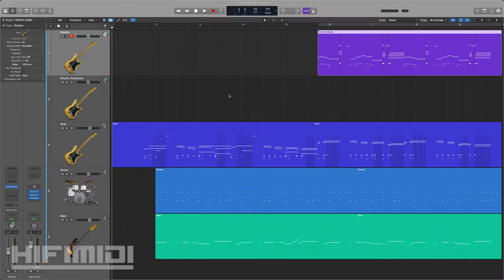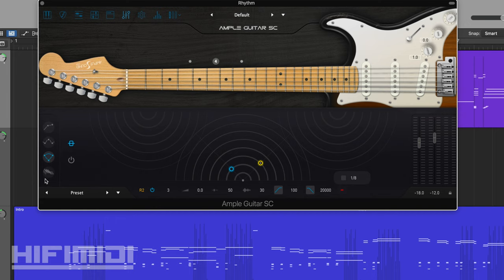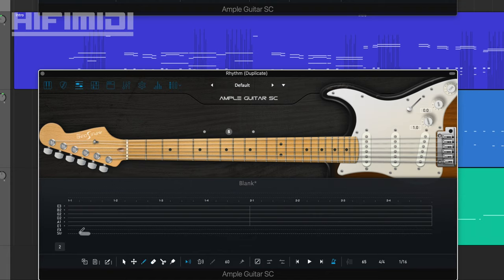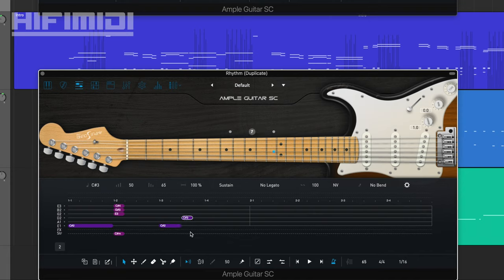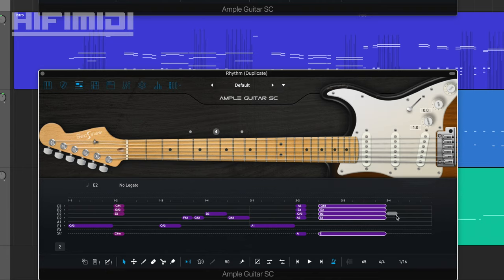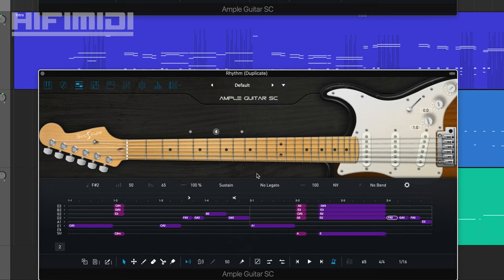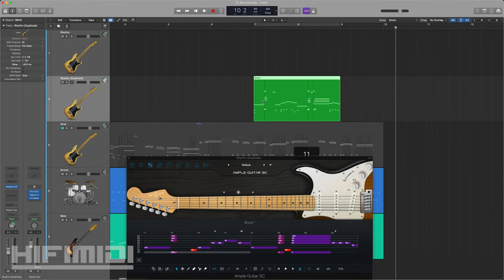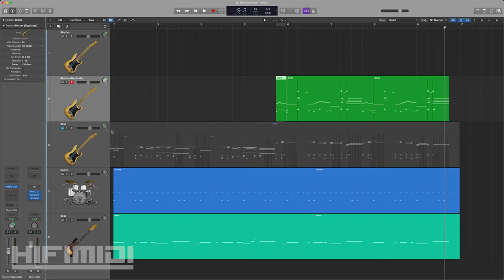TEASER 2: Ample Sound Electric Guitar: The Complete Course | Soft Rock Guitar Exercise 1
This is part one of the soft rock exercise in my new Ample Sound course.

The course opens on July 15, 2021, for $29. Plus you will be entered into a huge Ample Sound giveaway.

Or check out my Ample Acoustic Course which is on sale (bundled with two other courses) for $10 until the end of July!